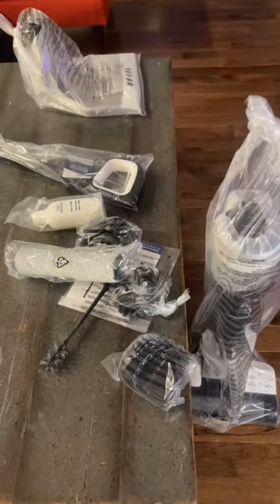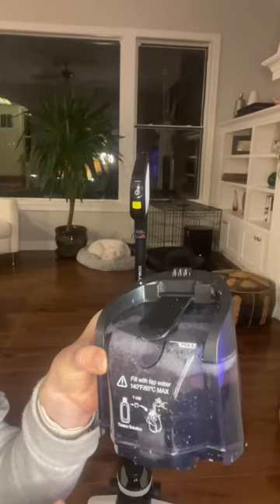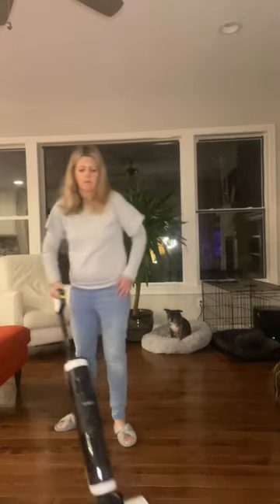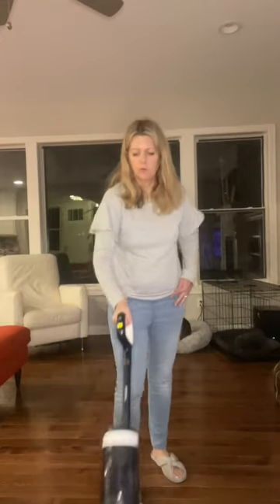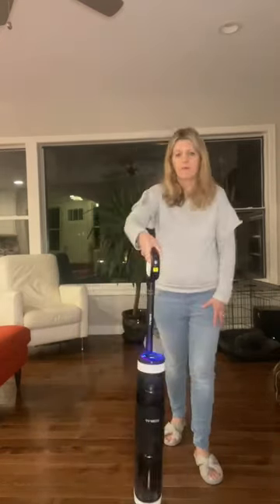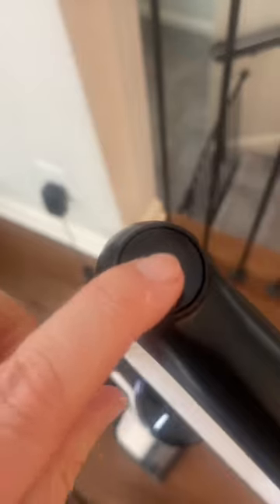First time using the Tineco S3 One Floor Vacuum Mop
The Tineco S3 not only mops but vacuums at the same time! If you spill liquids, it will suck it right up as it works as wet dry vacuum too. Safe for hardwood floors, tiles and more.